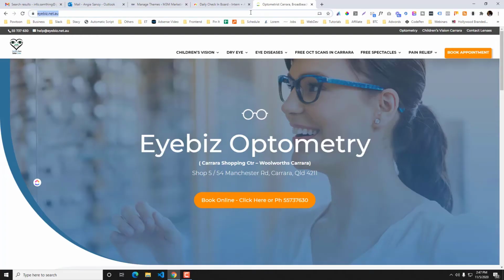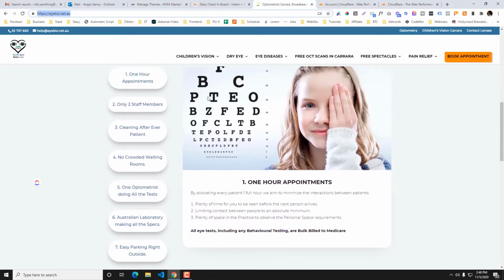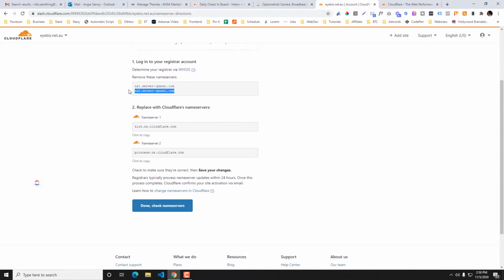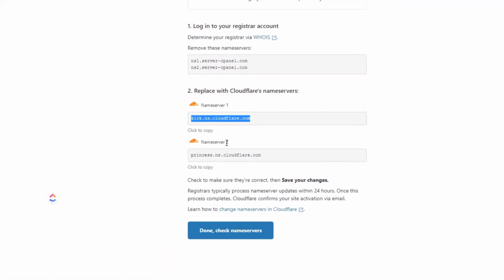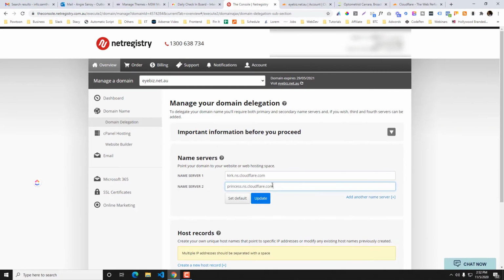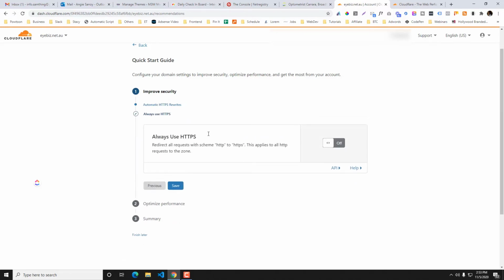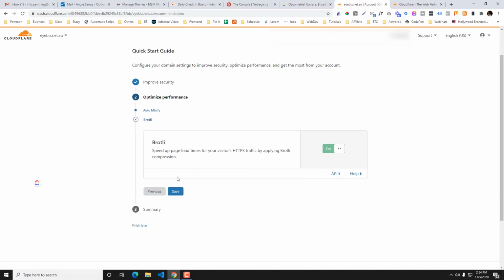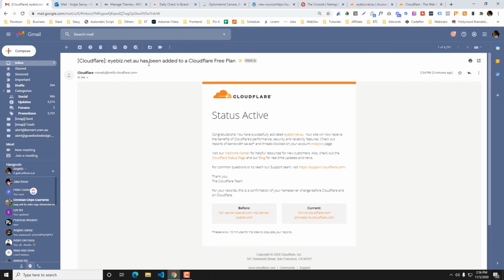How To Setup Your WordPress Website Using CDN With Cloudflare For FREE | Speed Up Your Website FREE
If you want to speed-up your website in different countries then installing a CDN into your WordPress website is a first thing to do. This powerful content delivery network provider allows you to connect on the nearest server where you visitors reside.

Although, I do dropshipping. I still work on web design services so if you’re confuse and overwhelm what to do. Drop me a message and let’s talk!  To learn more about me, visit my